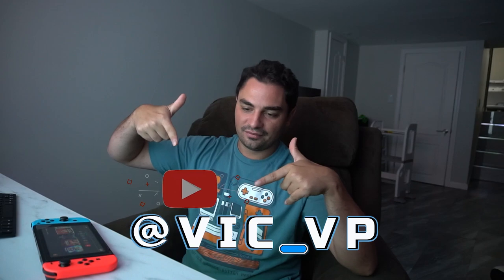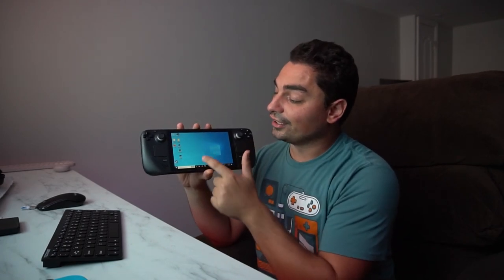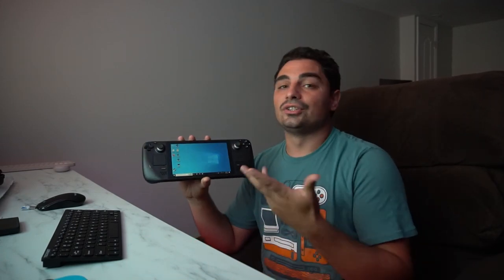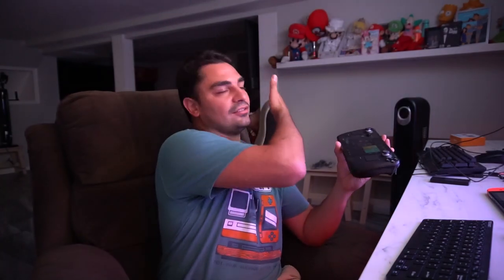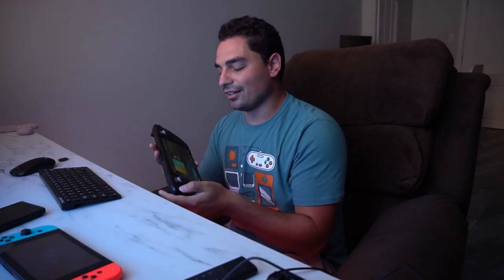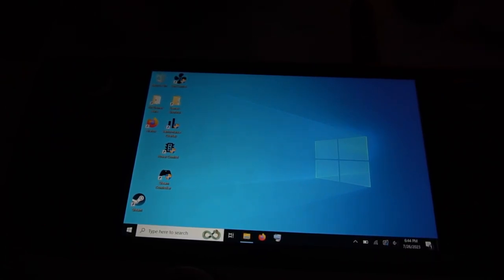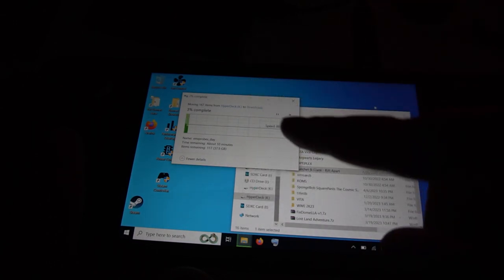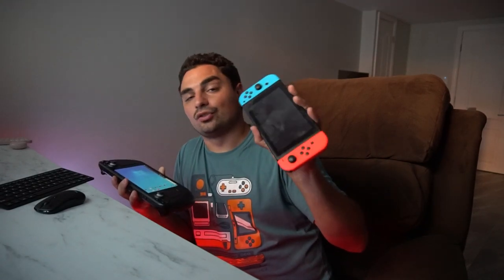The Next Gen Ultimate Handheld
00:00 Intro
00:32 Overview
01:18 Video Breakdown
02:27 Customers Switch details
05:47 Steam Deck Overview + Mod
09:56 Objective with a Handheld
15:44 Game Details / possibilities
17:29 File Structure / process of adding games
22:08 Big PC Game Install
25:39 Final Comments